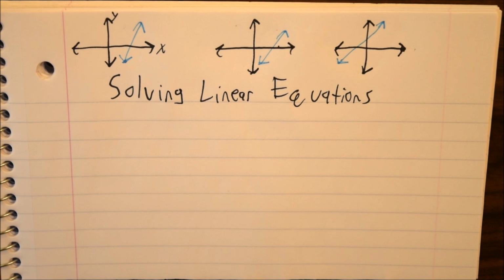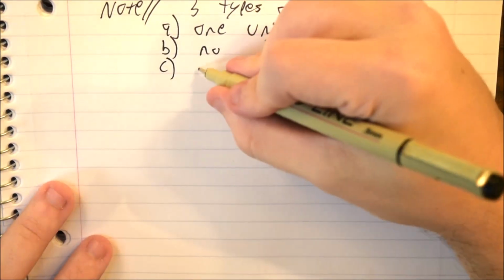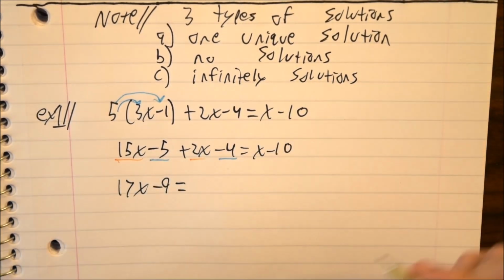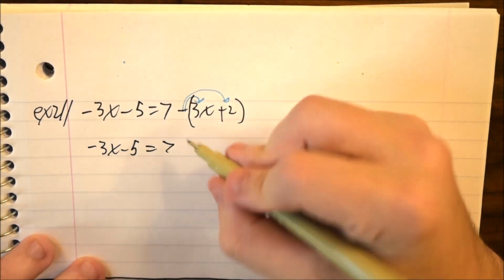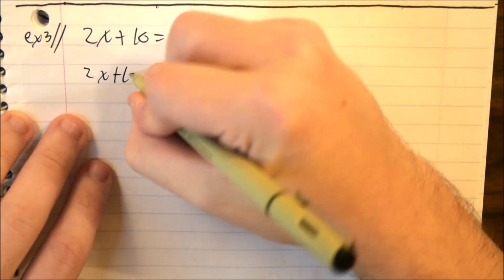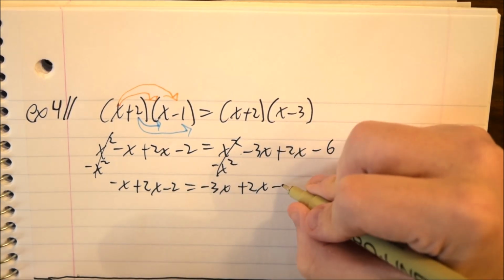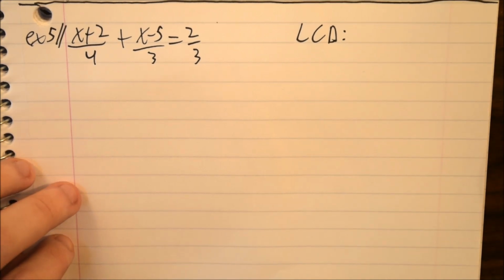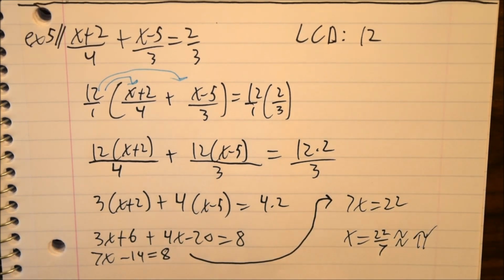Solving Linear Equations: College Algebra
A Linear Equation is any equation of the form:    ax+b=0.

In order to solve these, we must manipulate our equations to get all of our variables on one sided of the equal sign and just numbers on the other side.

In this video, I solve linear equations of the type having: one solution, no solutions, and infinitely many solutions.

Examples 4 and 5 deal with more complex equations that can pop up involving a pesky x^2 term and fractions (everybody hates fractions!!!).

Hope you enjoy it and happy math-ing!